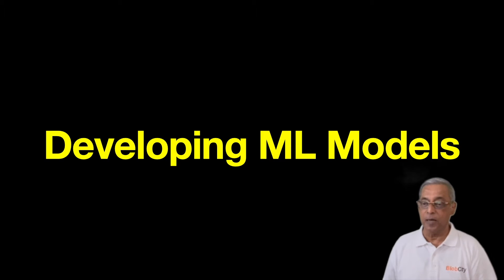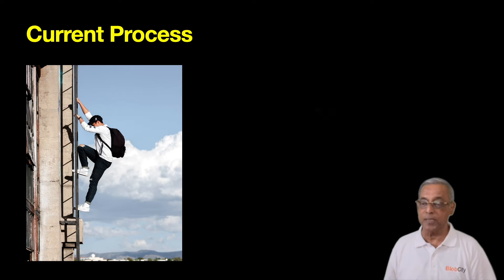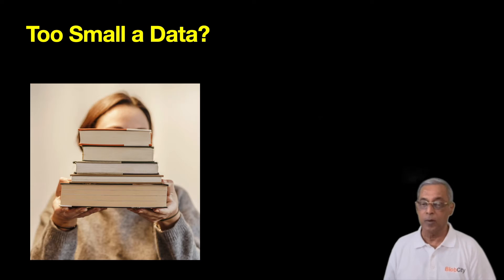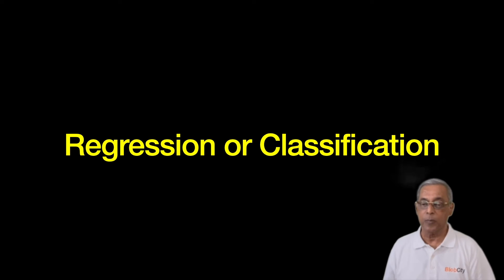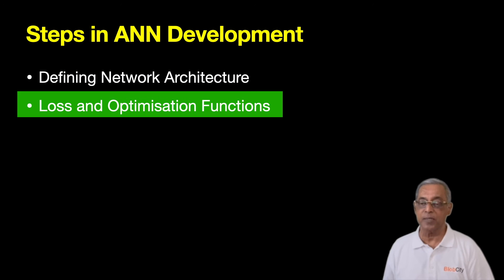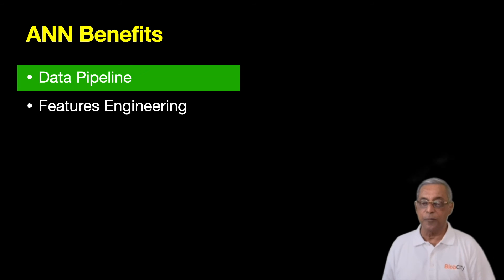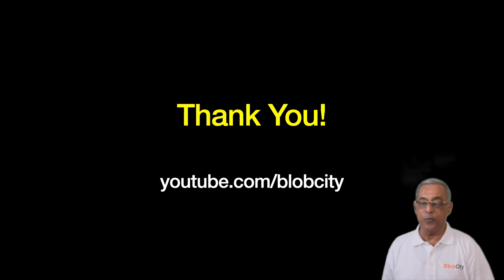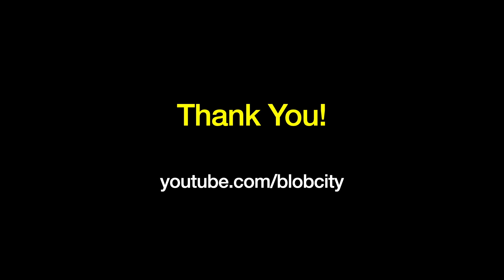Modern Data Scientist's Approach to Model Building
Understand how a Modern Data Scientist builds Machine Learning models in the Modern AI Era.